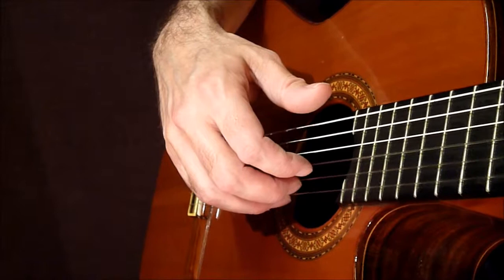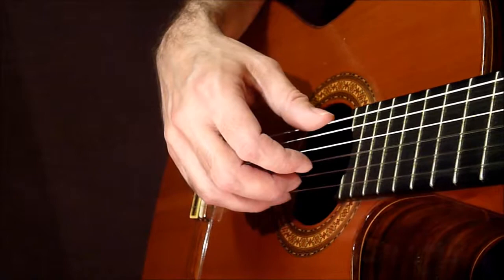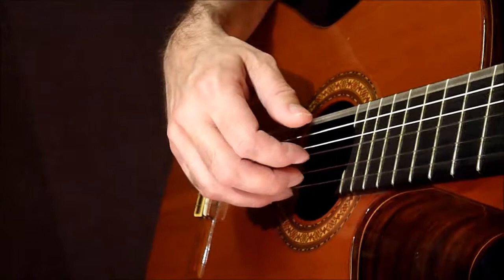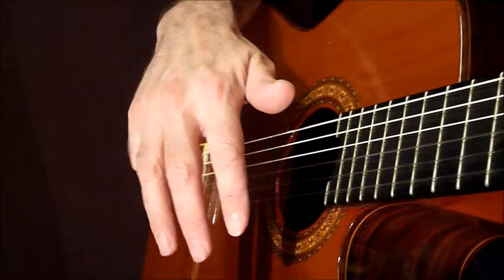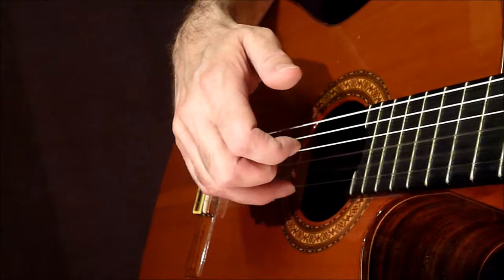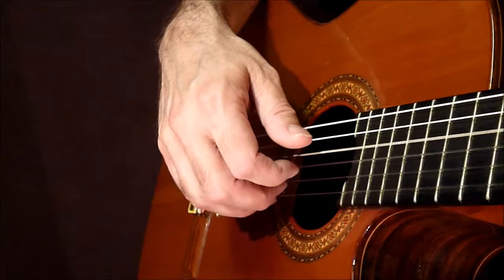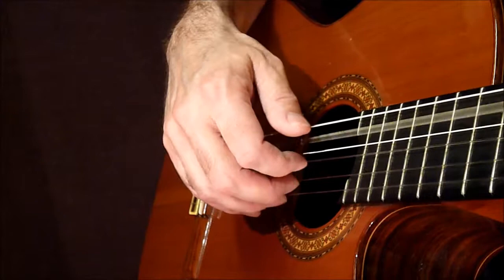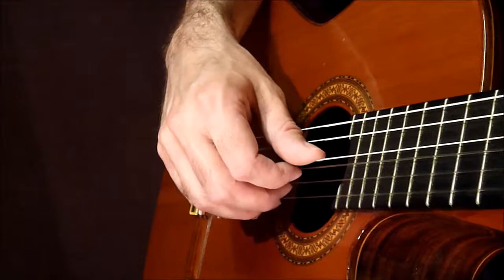Pima by Ian Buxton